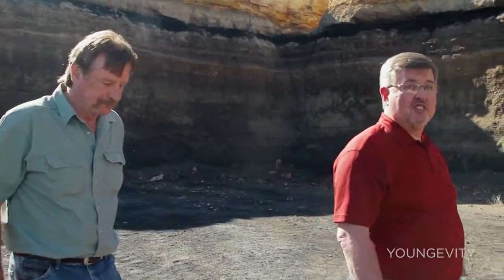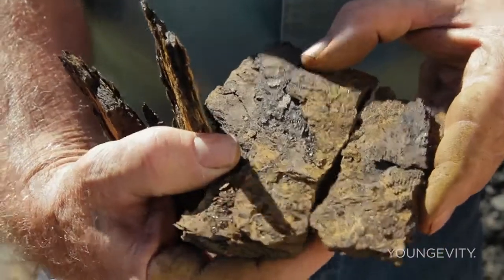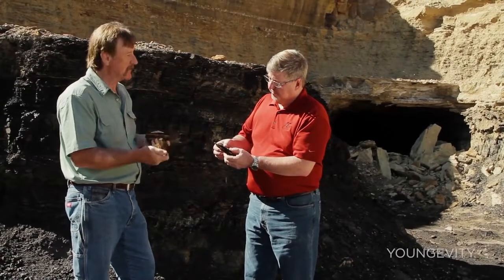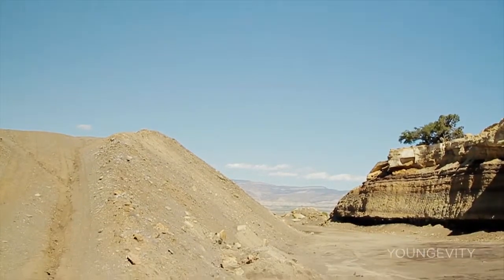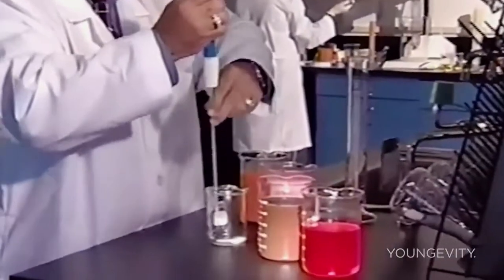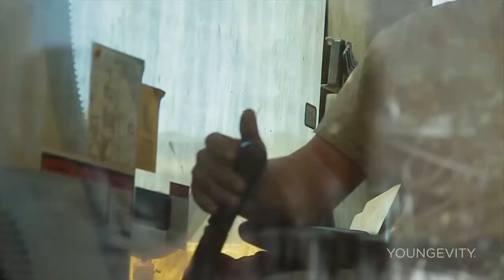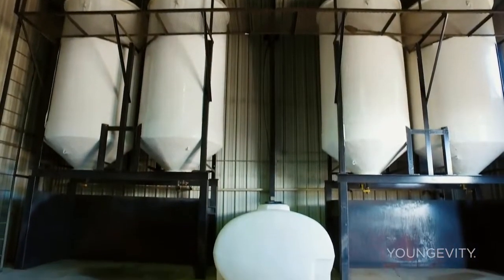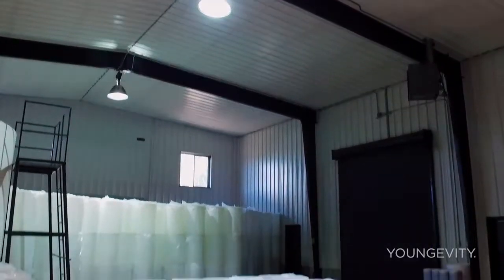Youngevity Mine Tour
By: Brenda Theresa Tedders, "a woman of womankind", at times acting as Brendatheresa, a woman as grantee YGY ID#: 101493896 at times acting as a Certified Wholistic Health Coach - PPC: 7-EPD-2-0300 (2 stands for the blood type of i a woman) and ILB: 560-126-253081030 ;   i am now and have gone through our updated health coaching education, first on their Facebook group page and second, at the founders new website here: IWH2minvideo.mp4 - Affiliate link for men or woman who would like to become a Certified wholistic health coach is - please consider taking theses course as you won't be disappointed; - i am a Certified wholistic health coach and i am taking a new upgraded course at the founders (paul and sheryl) new website with new information; i pay 9.95 per month for the 90 for life info website and the my health evaluation system that anyone can fill out so i can find out more about them and what that system recommends in youngevity medical nutrition;  - i am a business and home services guidance representative; digital online business card - - Private Message i a woman, if interested; this info is only for people interested in our youngevity products and home and business serivces; CEO mega paks for Business builders - DAC health care - Home and business services; i: am receiving limited monthly compensation and can use the help of any man or woman who is led to give a gift and currently have a My Health evaluation system payment that comes out of paypal at $9.95 per month; - MyHealthEvaluation: -  i need to upgrade and obtain a windows 11 new computer and also buy another external hard drive up to a 16 or more TB for storage of my files, my current one is 4 TB and is about at 90 percent capacity; can't let is go over 90 percent because it can start corrupting files, i am deleting videos on that external hard drive which is helping, - By: i, brenda:-theresa, a woman of womankind, seedline for: [maternal-paternal]; the reservation of rights, titles, interests, including but not limted to the DNA/and rights of privavy of i, a woman are the secured property of i a woman; (Article I, section 8, clause 1) and §411. Issuance to reserve banks; nature of obligation; redemption - Federal reserve notes, to be issued at the discretion of the Board of Governors of the Federal Reserve System for the purpose of making advances to Federal reserve banks through the Federal reserve agents as hereinafter set forth and for no other purpose, are authorized. The said notes shall be obligations of the United States and shall be receivable by all national and member banks and Federal reserve banks and for all taxes, customs, and other public dues. They shall be redeemed in lawful money on demand at the Treasury Department of the United States, in the city of Washington, District of Columbia, or at any Federal Reserve bank. (Dec. 23, 1913, ch. 6, §16 (par.), 38 Stat. 265 ; Jan. 30, 1934, ch. 6, §2(b)(1), 48 Stat. 337 ; Aug. 23, 1935, ch. 614, title II, §203(a), 49 Stat. 704 .) and Congress shall make no laws regarding the establishment of religion or Prohibiting the free exercise thereof](first line of first amendment); it is the wish of i: brenda(cc)(c)(tn)(tm)(an/s), seedline for: [maternal-paternal], a woman of womankind, at times acting as Brendatheresa, a woman as grantee(cc)(c)(tn)(tm)(an/s), to state that at all times i, preserve, reserve, retain, claim and invoke all unalienable yhvh-[G-d]-given rights, titles (including land/landed-estate patents), including but not limited to all interests, without/with prejudice, without/with recourse, without settlement, all government stimulus payouts are accepted as gifts only, i, repent all sin/trespass/transgression against yhvh, and waive all Claims without yhvh:-[G-d], geographically only to the lands on nations michigan soils, a republic, one of the united lands of the original jurisdiction on the americas, a republic, nunc pro tunc, ab initio, non-assumpsit; (copy claim, copy right, trademark, tradename, assumed names);